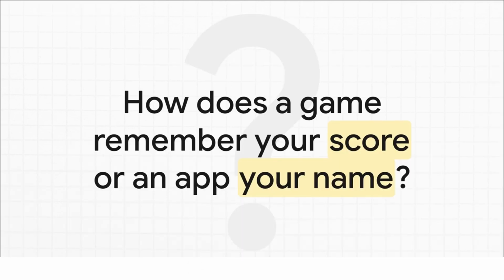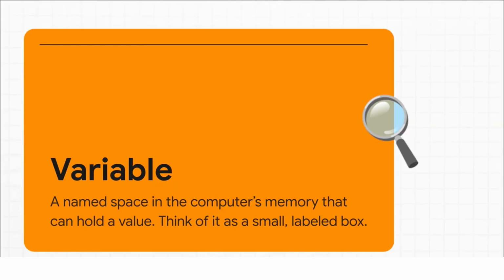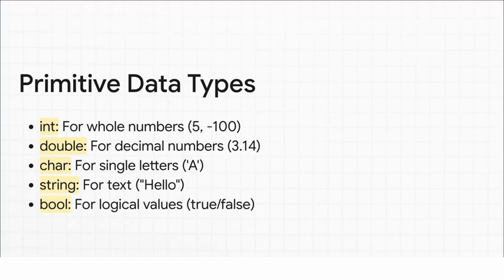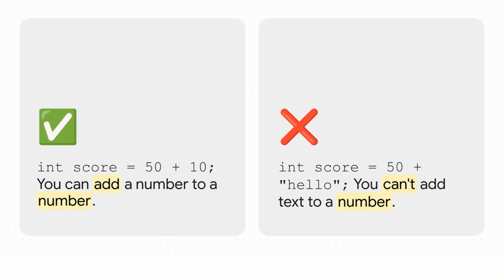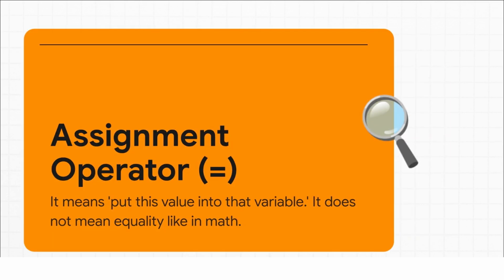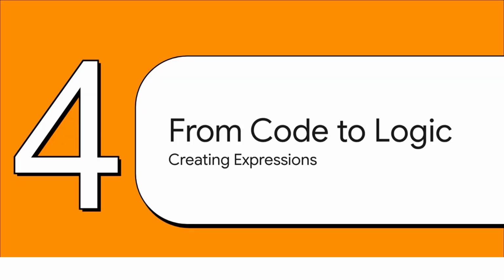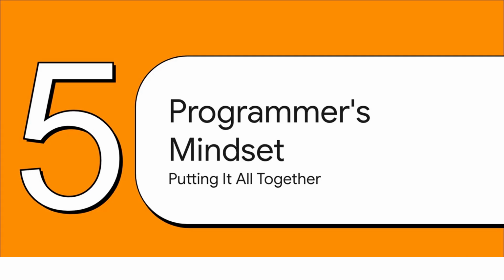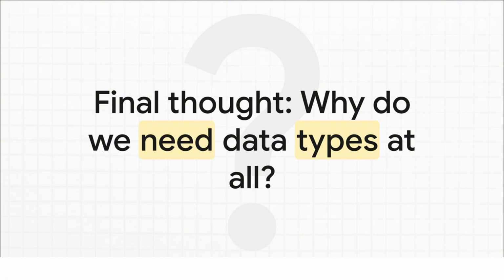C# Made Easy: Learn to Code Like a Pro — Part 2